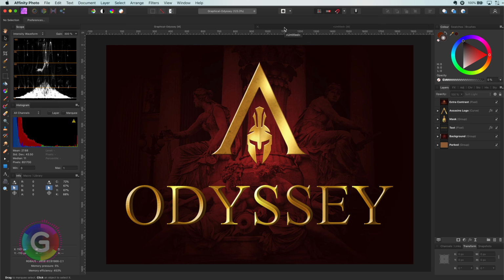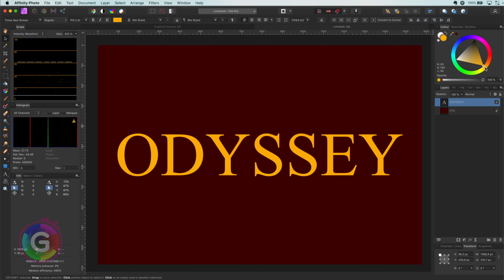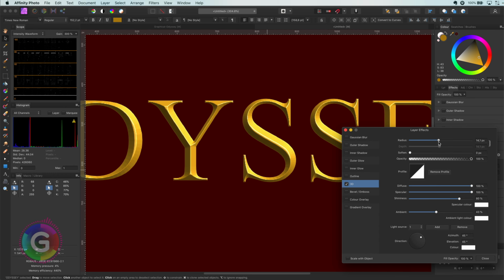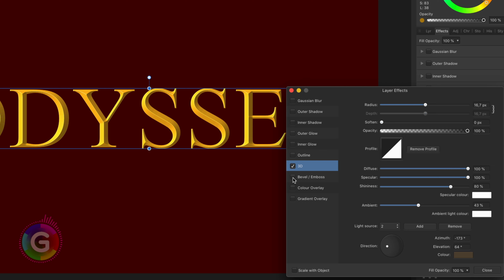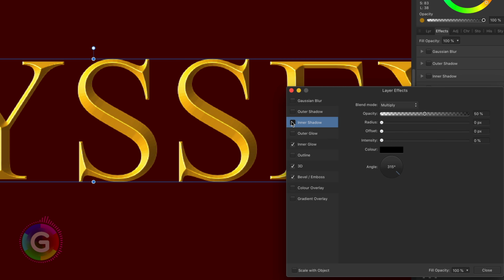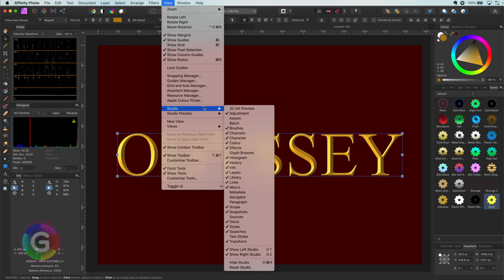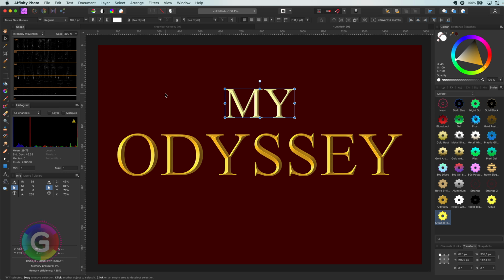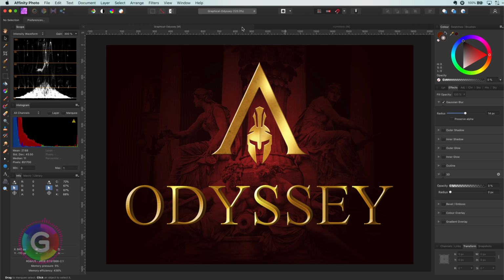ROMAN Style 3D Text as in Assassins Creed Odyssey with Affinity Photo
In this video we will use Layer Effects to create a Roman Style 3D Extruded text. After applying the effects, i will also explain how to save this as a Style, so it can be easily re-applied.